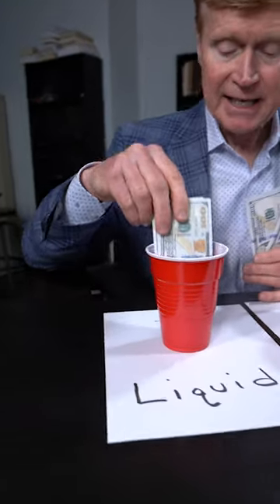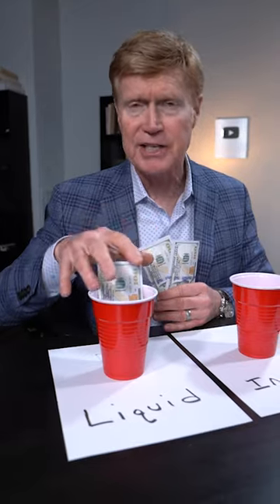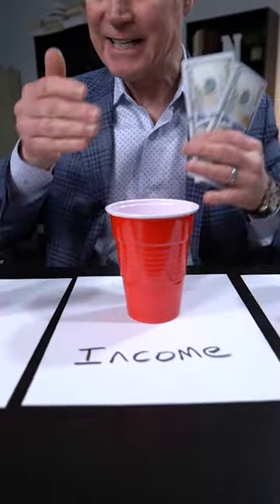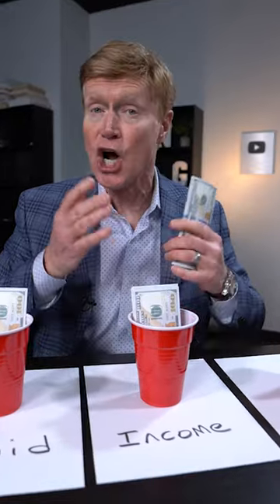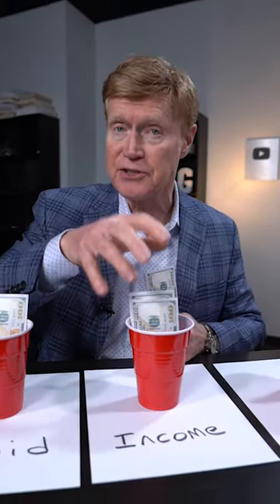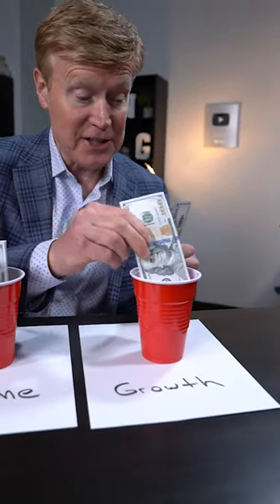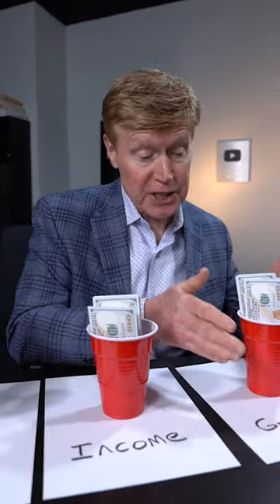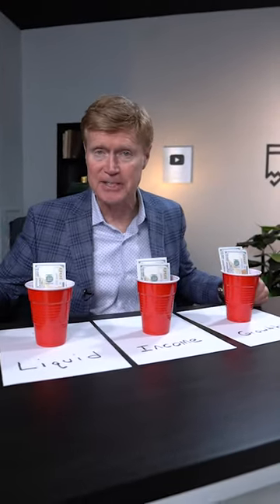The 3 Bucket Retirement Planning System